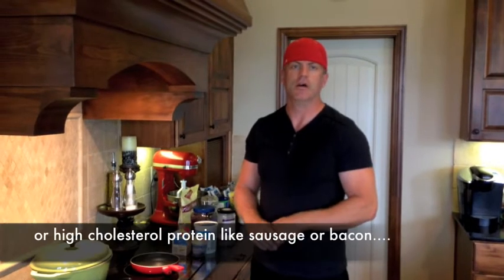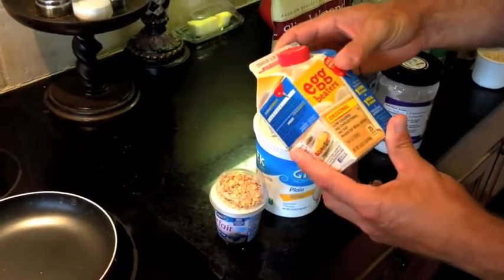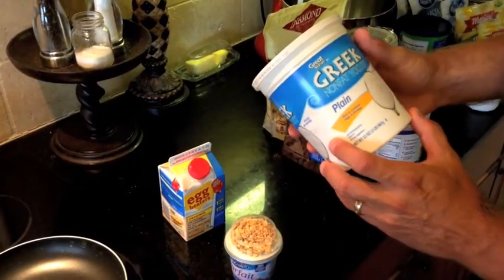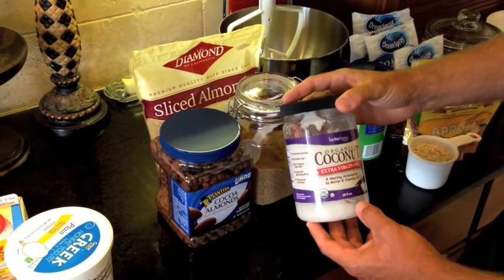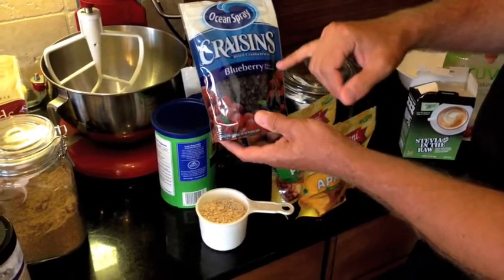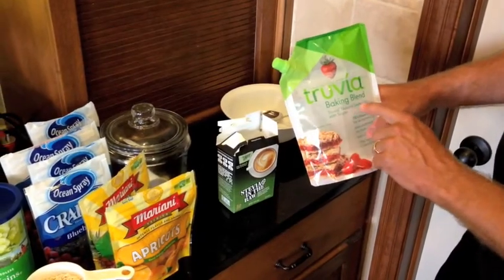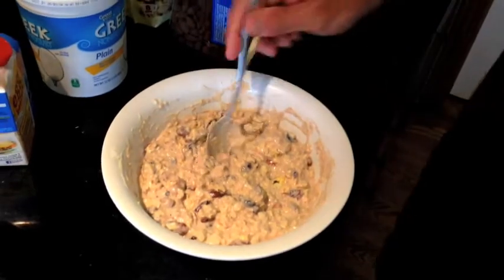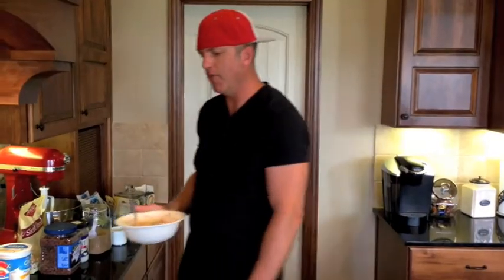High Protein Breakfast of Champions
A healthy, easy, quick breakfast for anyone interested in getting the most out of their body!